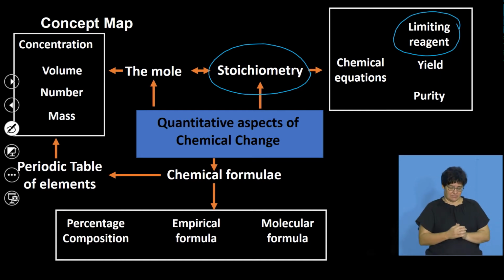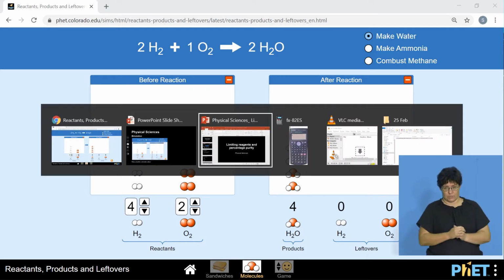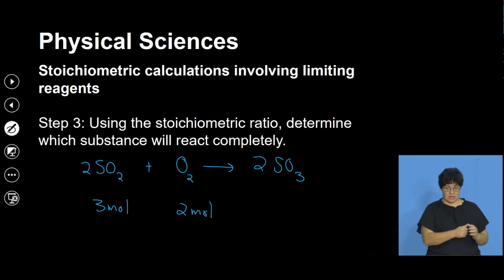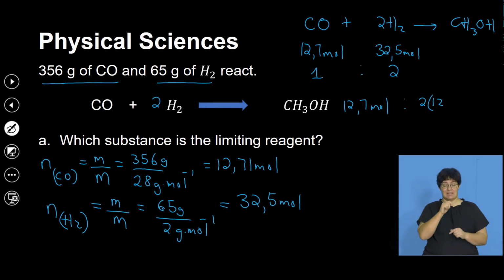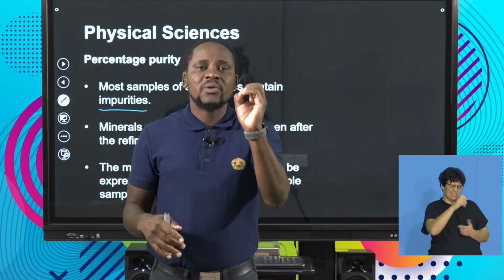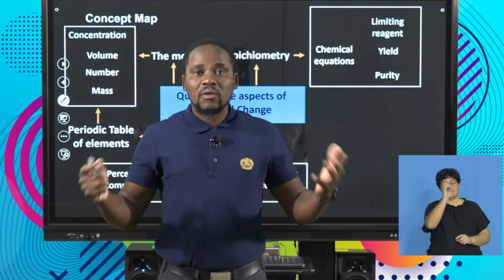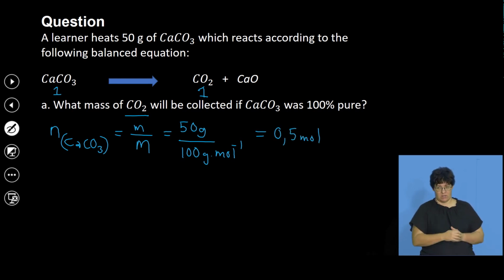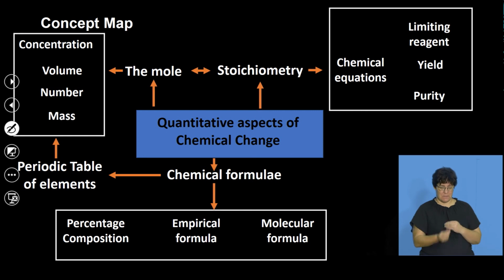Physical Sciences Limiting Reagents and Percentage Purity